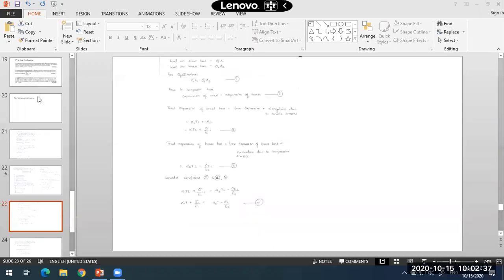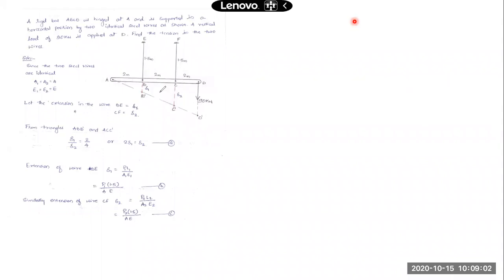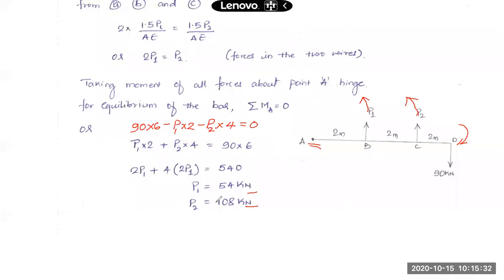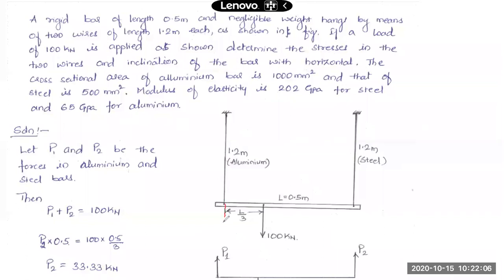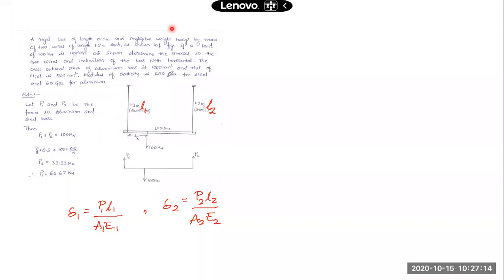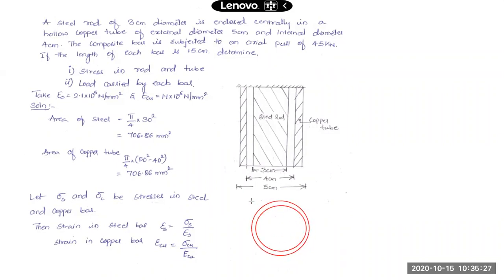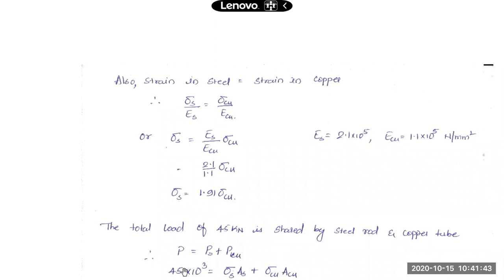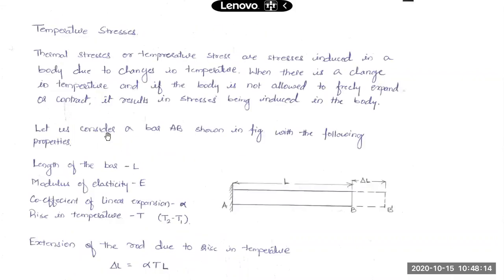SOM_Thermal_Stresses_2